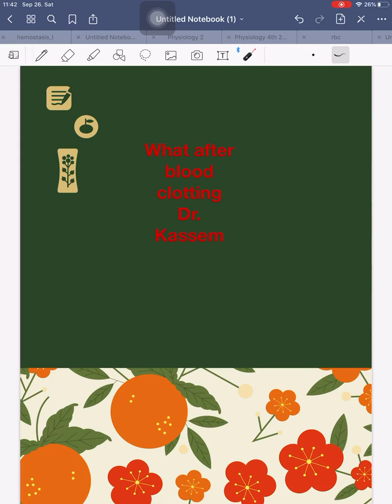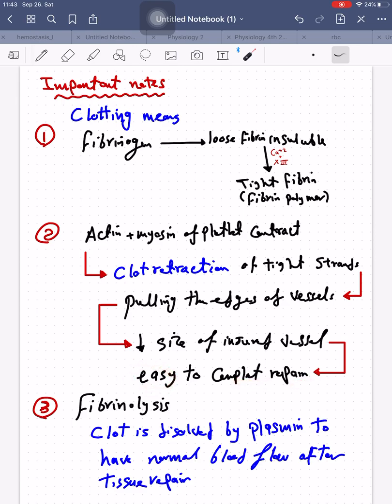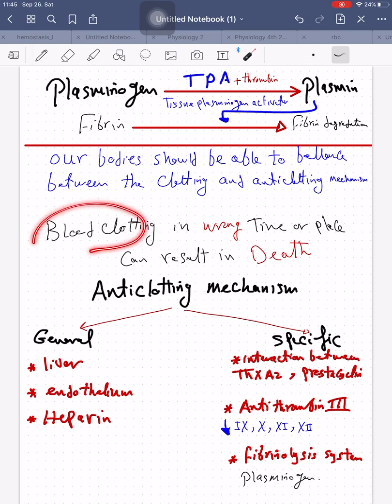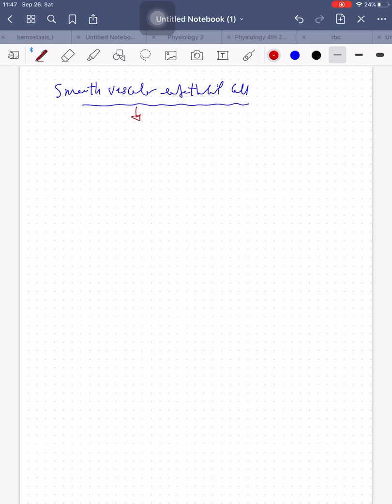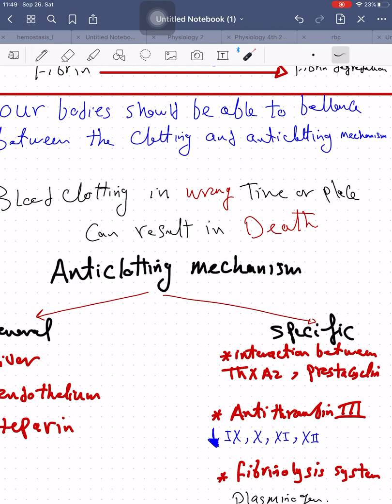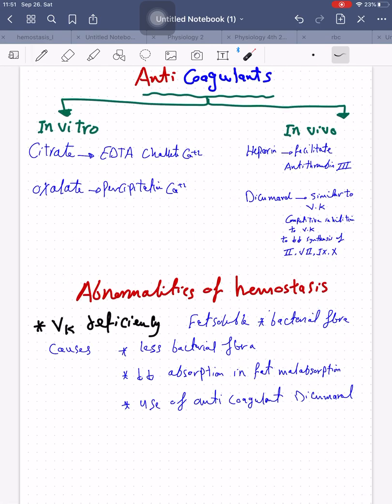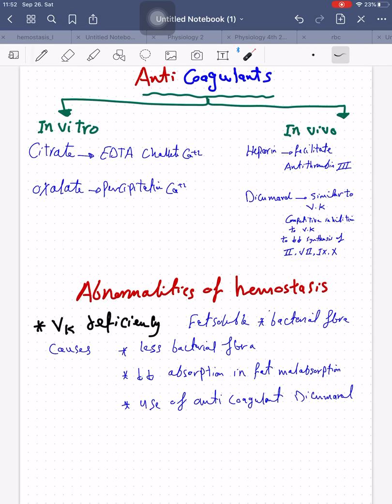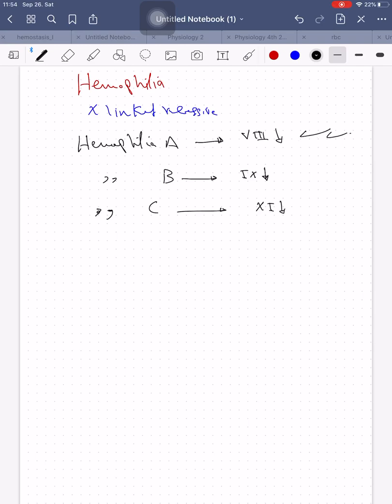What after blood clotting